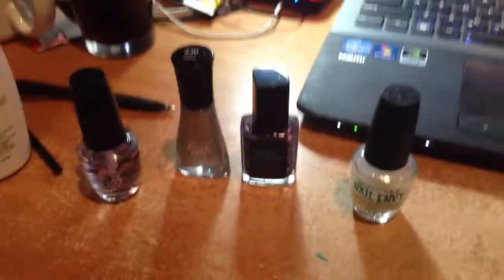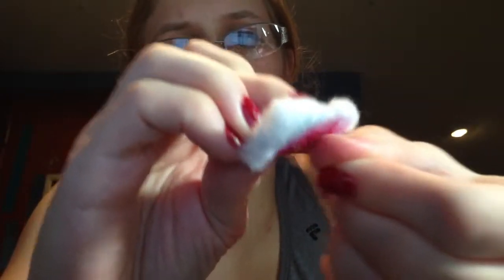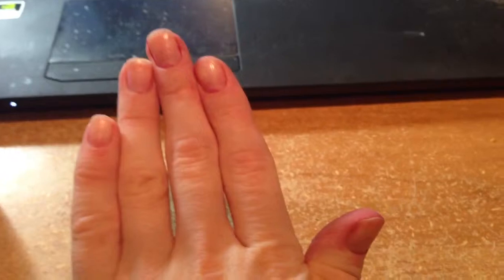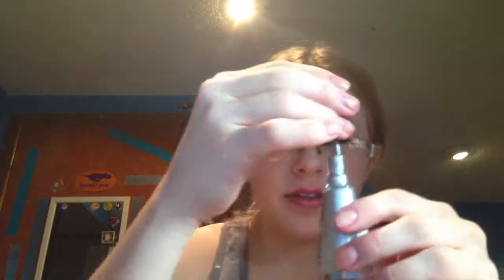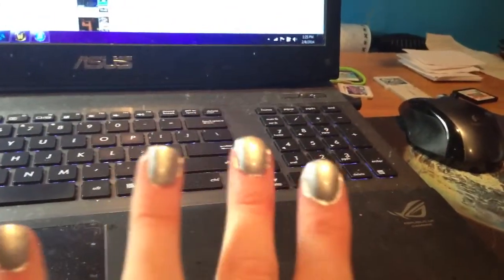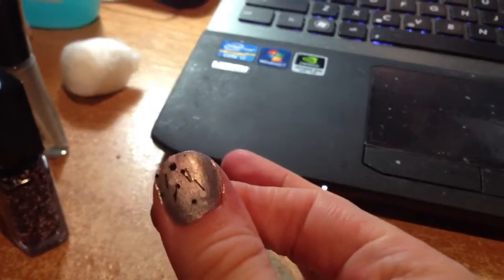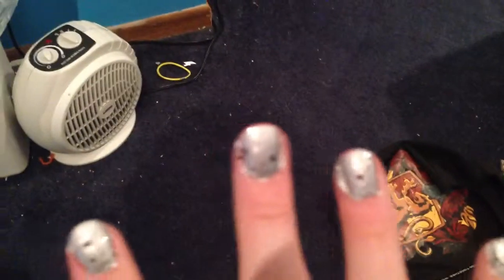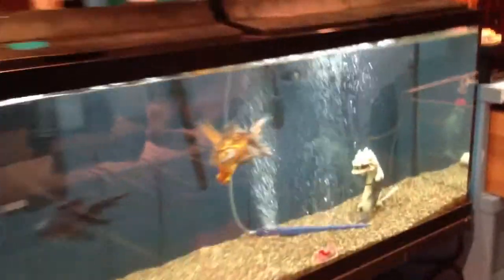Nail polish routine!!